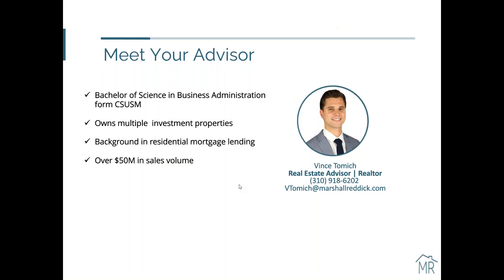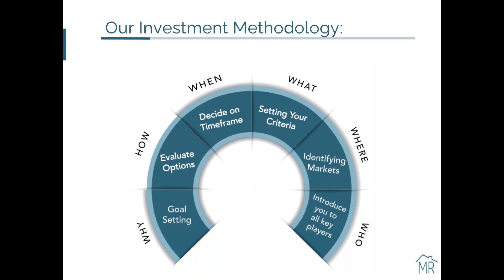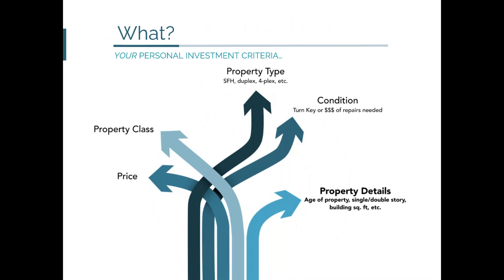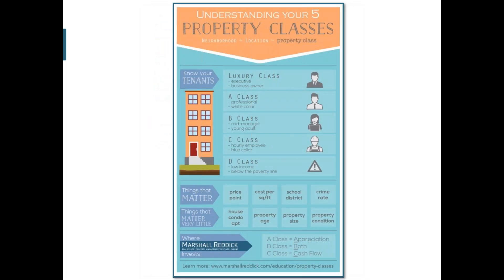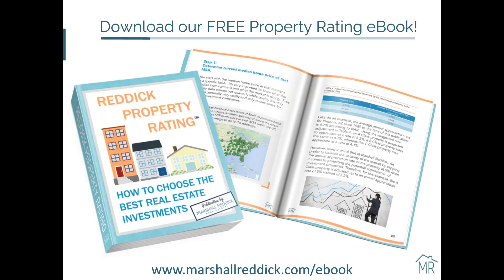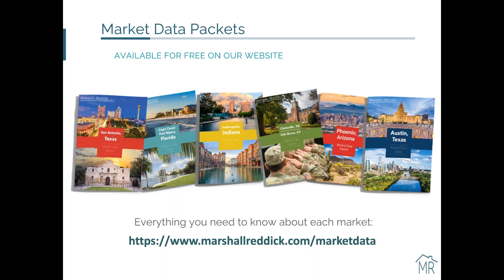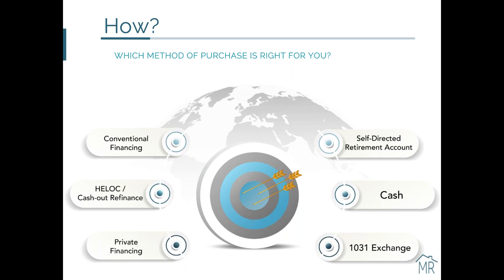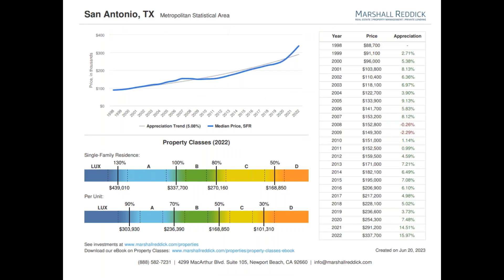How to Buy Investment Property in 2023